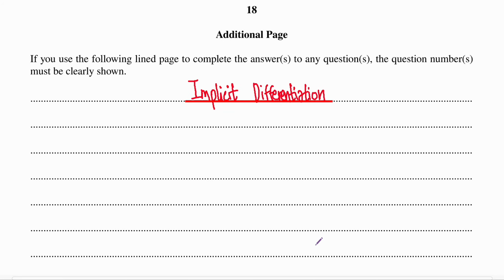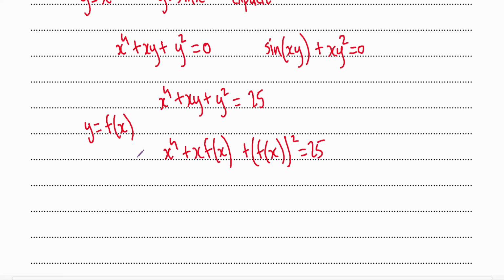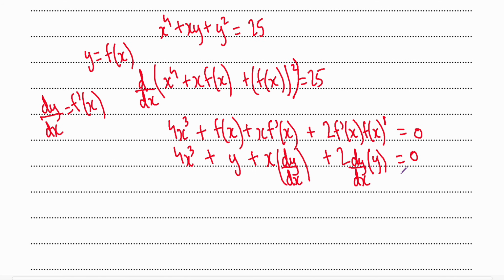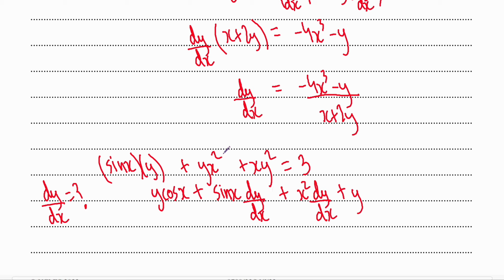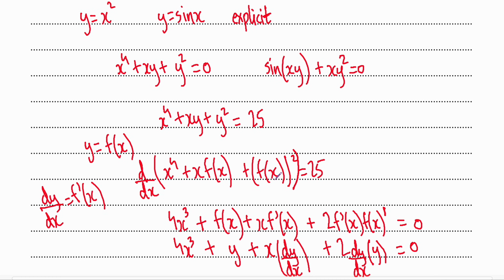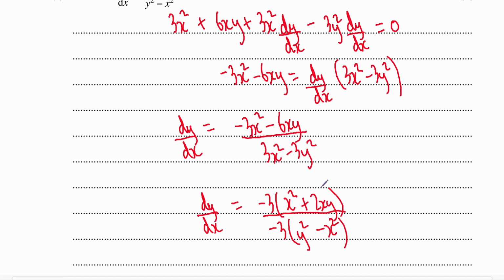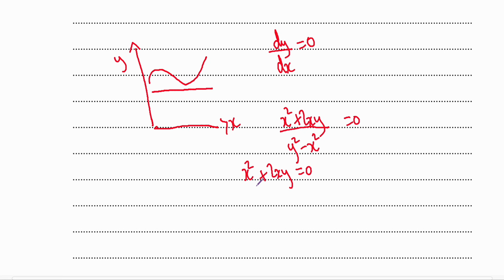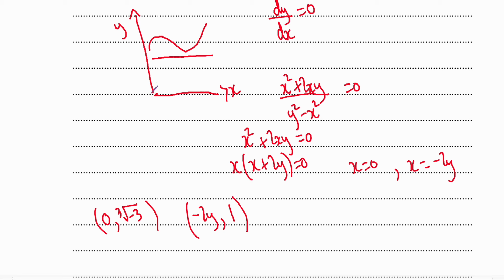Implicit Differentiation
Question taken from: CIE 9709 Summer 2022 Paper 32